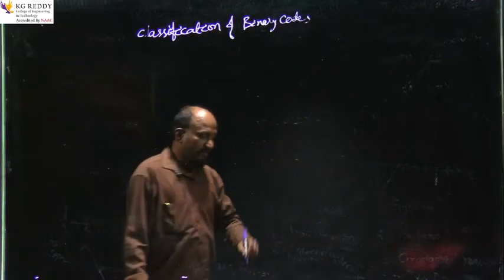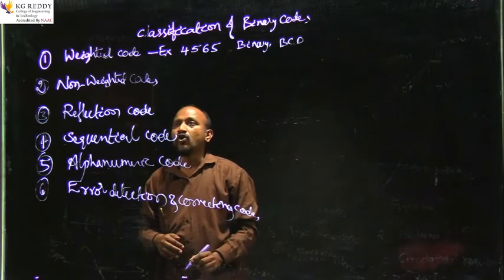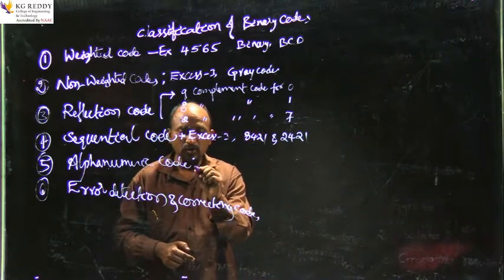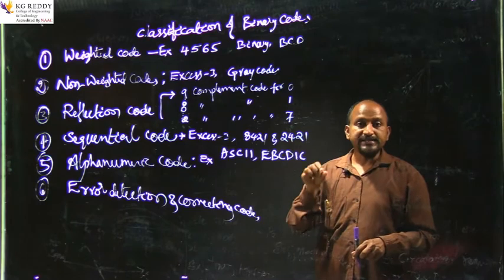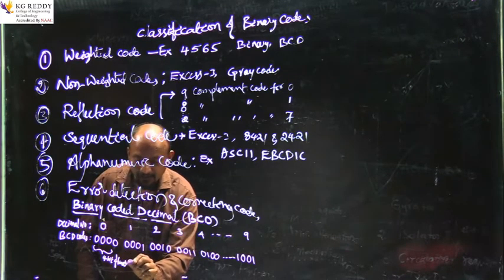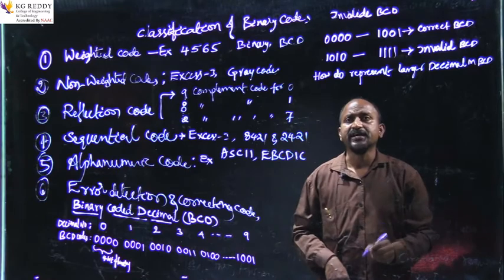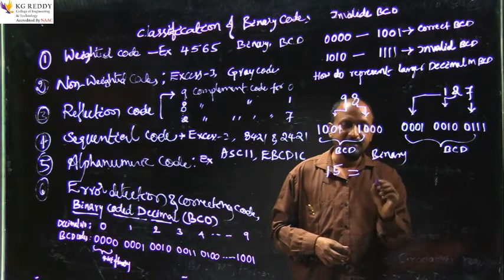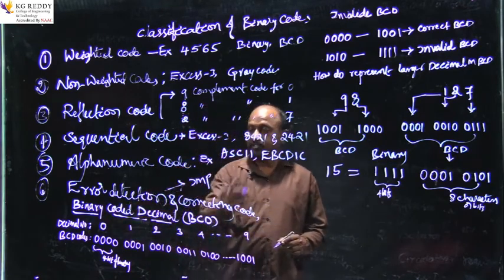Classification of Binary Codes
Classification of Binary Codes are six Types: 1. Weighted code
2. Non- Weighted code, 3. Reflection code, 4. Sequential code
5. Alphanumeric code and 6. Error Detection and Correcting Code